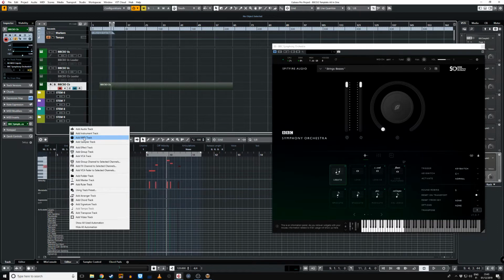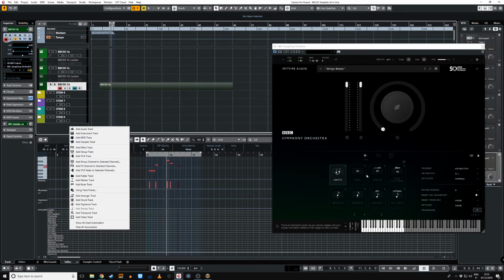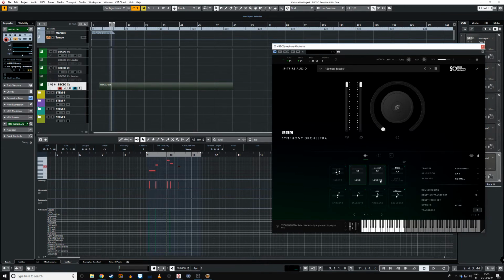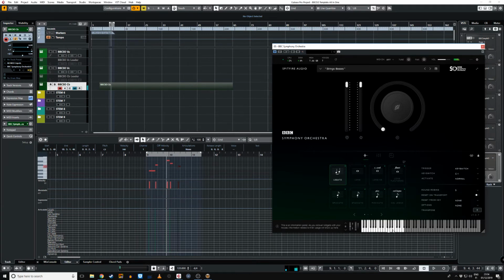How does one make music with Cubase? Basic concepts / tutorial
How does one make music with Cubase? Basic concepts / tutorial is a simple and short introduction to modern music production and home studio setup. Focus is on Cubase DAW and the concept of sound libraries and midi routing.